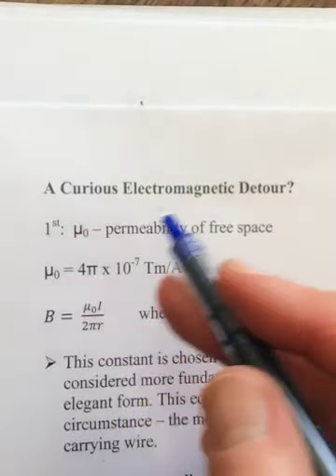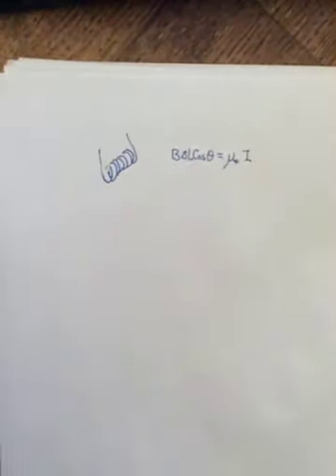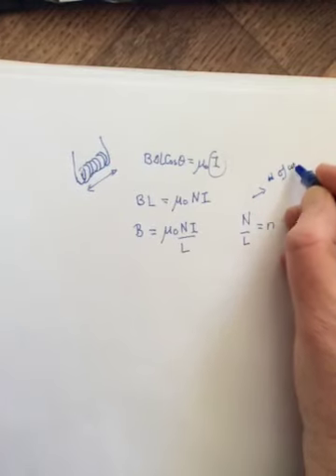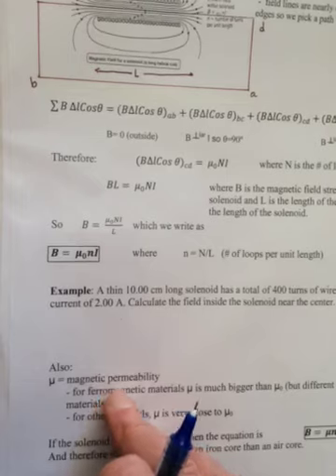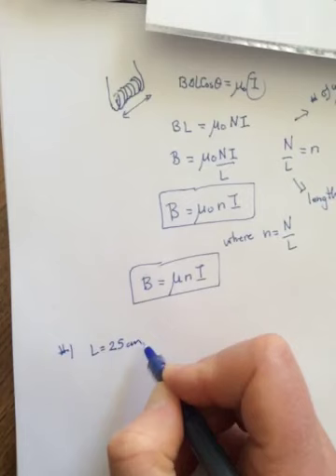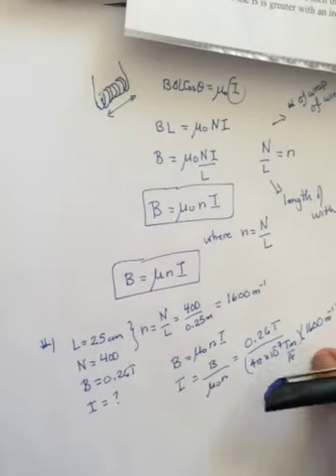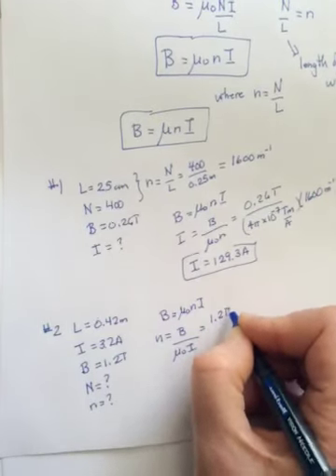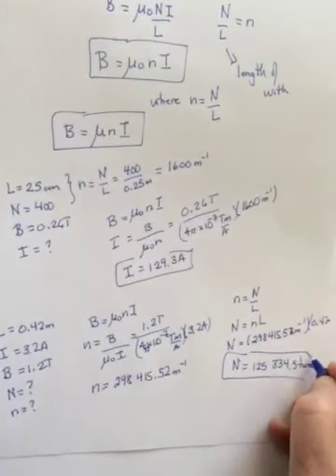Science 122 Calculating a Magnetic Field in a Solenoid #1-3